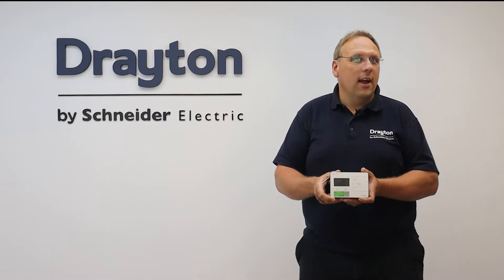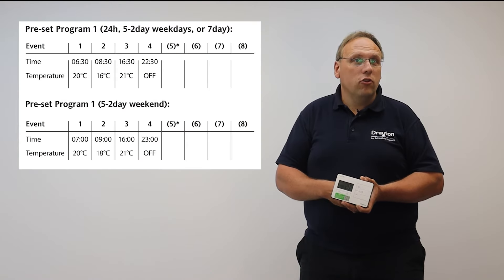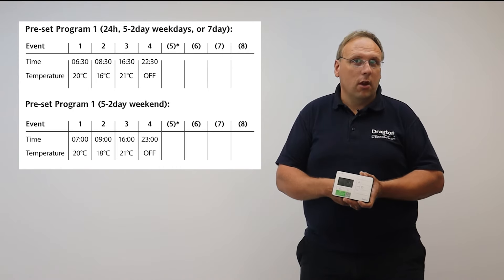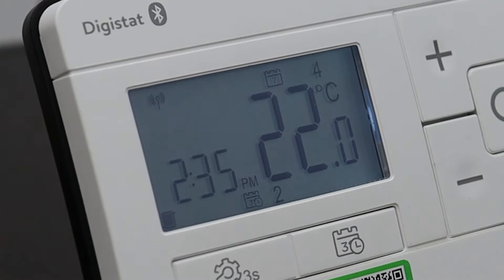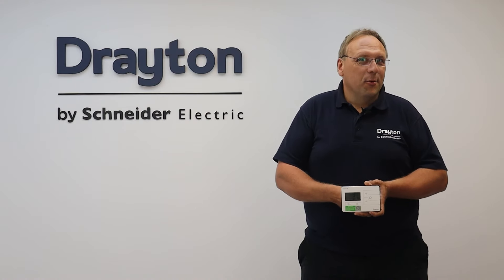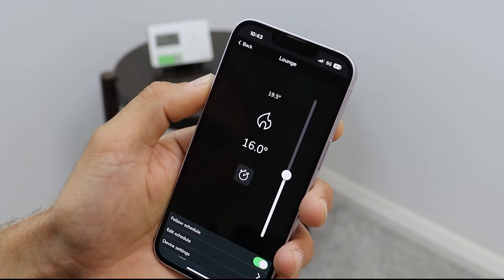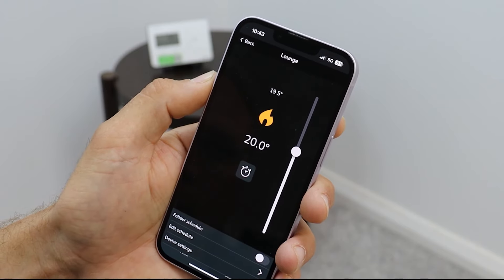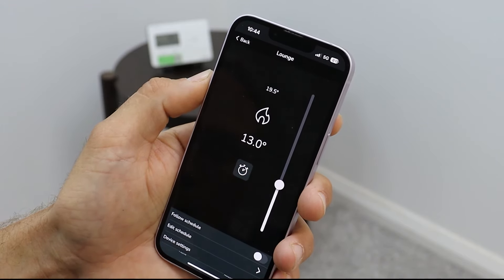How to set up the Drayton Digistat in manual mode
Watch this video to learn how to set up the Drayton Digistat in manual mode.